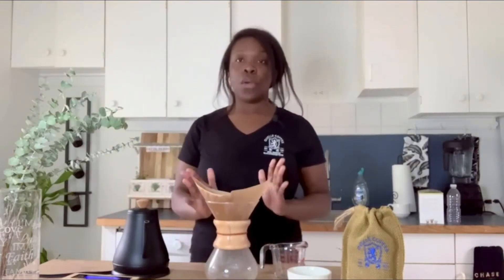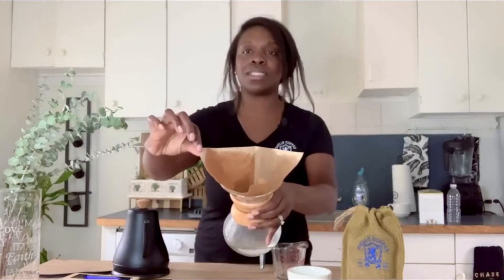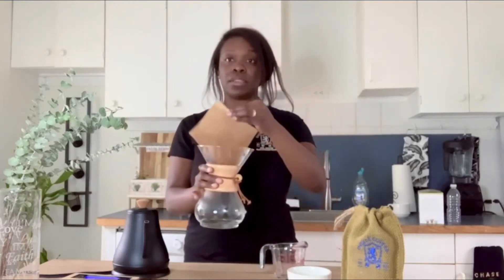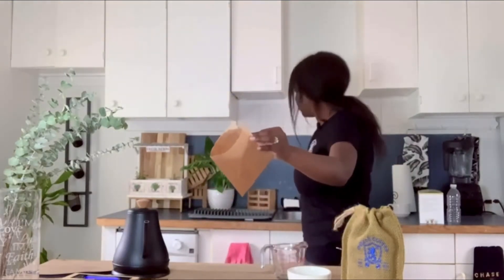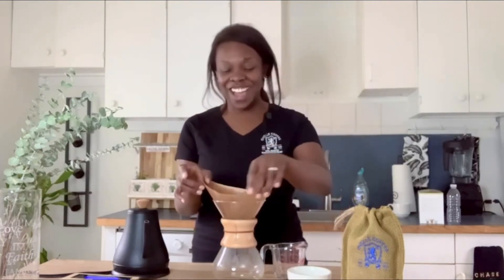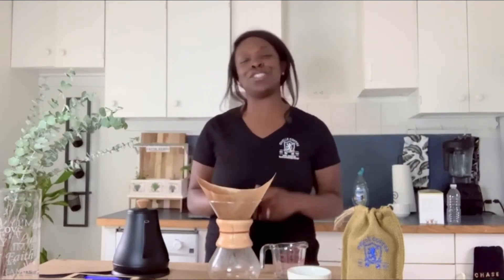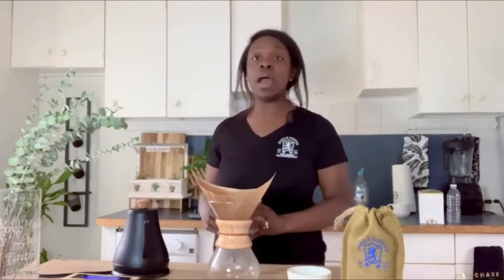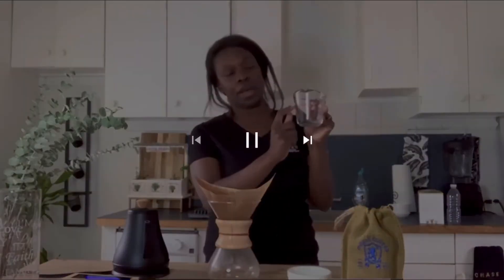Pre-wet your Chemex unbleached coffee filter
Many people ask why we pre-wet our coffee filter before we make our coffee. It’s simple because you get a better taste for your cup. We enjoy the small things in life so we wanted to share it with you.

Leave a comment in the comment section and tell us what you think.